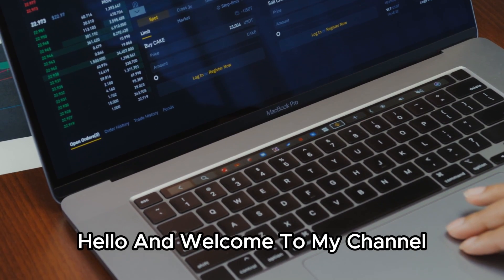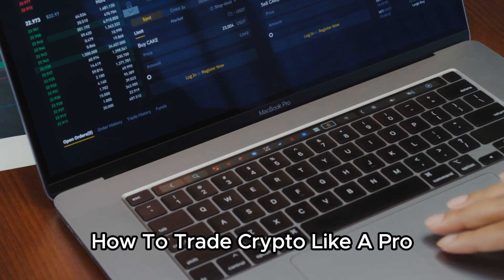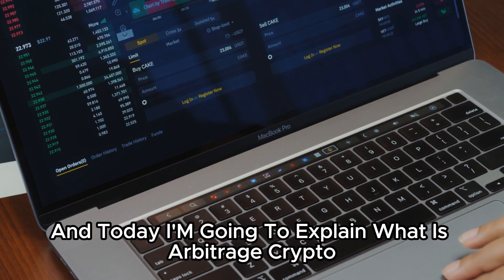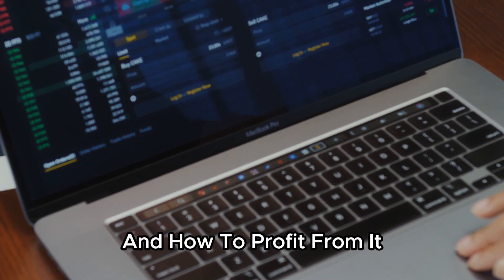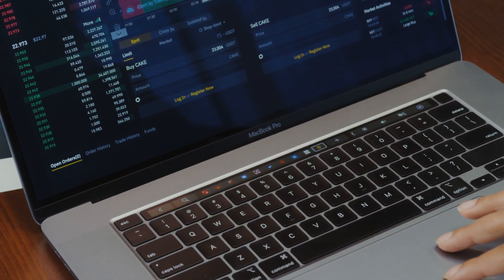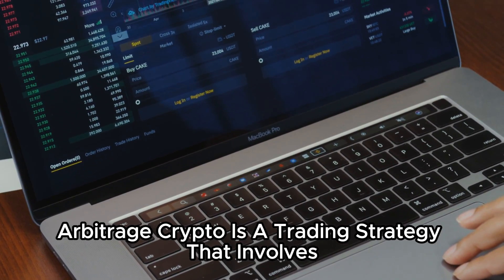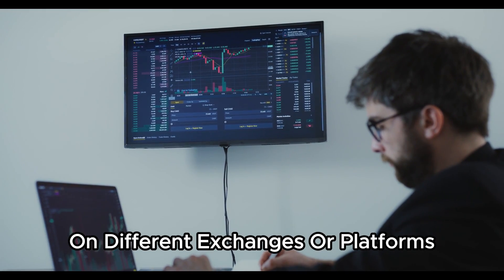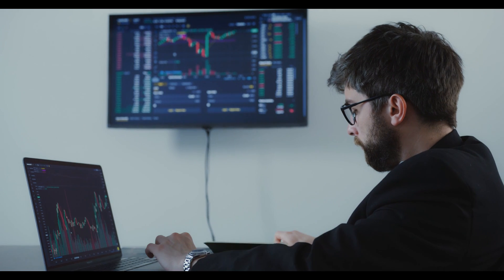Crypto Trading: What is Arbitrage Crypto and How to Profit from It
In this video, you will learn how to trade crypto like a pro using arbitrage crypto. Arbitrage crypto is a trading strategy that involves buying and selling the same cryptocurrency on different exchanges or platforms, to take advantage of the price differences between them. Arbitrage crypto can help you make a risk-free profit, by buying low and selling high.

You will learn:

- What is arbitrage crypto and how it works
- How to find arbitrage opportunities using tools such as [CoinMarketCap Arbitrage], [CoinArbitrage], or [Arbitrage Crypto Trader]
- How to execute arbitrage trades using tools such as [3Commas], [Bitsgap], or [HaasOnline]
- How to repeat the process and diversify your arbitrage portfolio
- How to use advanced arbitrage strategies, such as triangular arbitrage, cross-chain arbitrage, or flash loans
- What are the risks and challenges of arbitrage crypto, and how to avoid them

By the end of this video, you will have a clear understanding of what is arbitrage crypto and how to profit from it. You will also get some tips and tricks to help you optimize your arbitrage trades and increase your profit potential.

This video is for anyone who is interested in crypto trading, and wants to learn a new and effective trading strategy. Whether you are a beginner or an expert, you will find something useful and valuable in this video.

So, what are you waiting for? Watch this video now and start trading crypto like a pro using arbitrage crypto. Bye!

Generate Massive Crypto NFT Art Collections Automatically With TTC AI Tech & Have Them Ready For Sale With As Little Effort As Humanly Possible